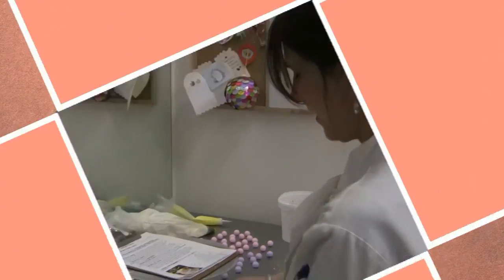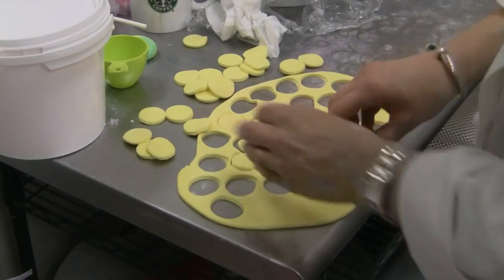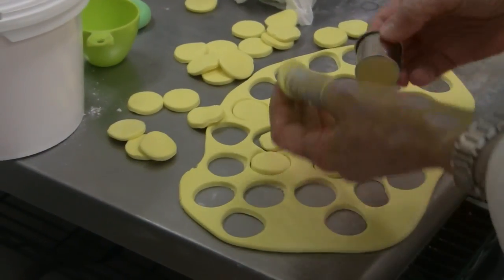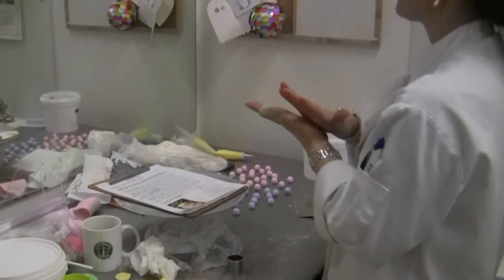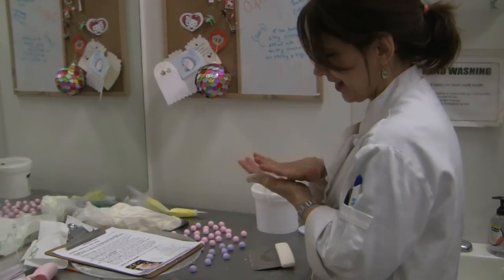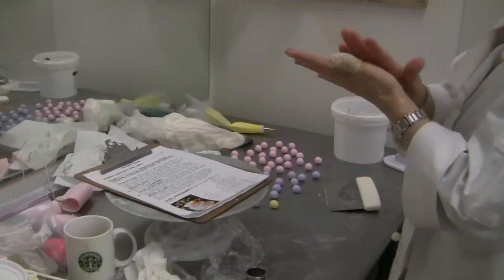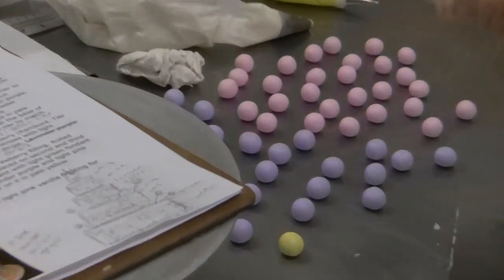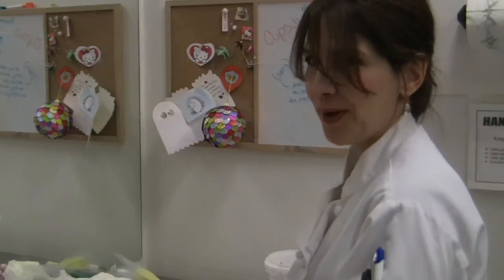Quick Tip: Rolling Uniform Fondant Balls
A *quick* tip from our very own Joanne on how we make sure our decorative fondant balls are created uniformly.